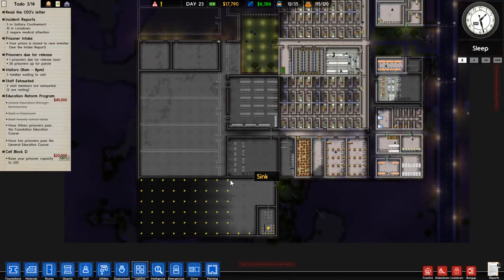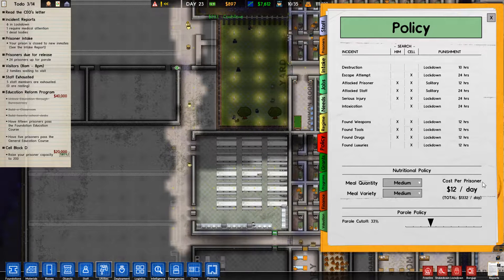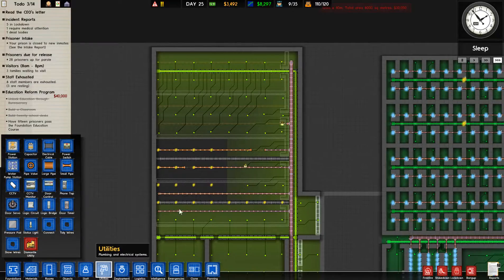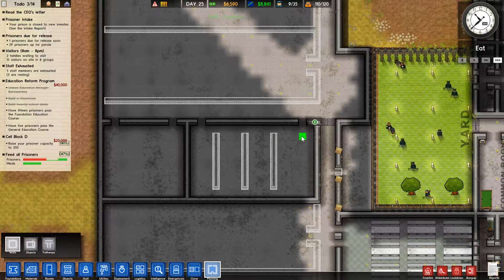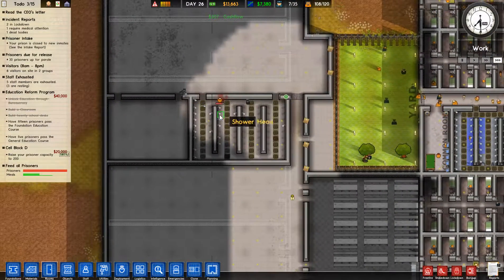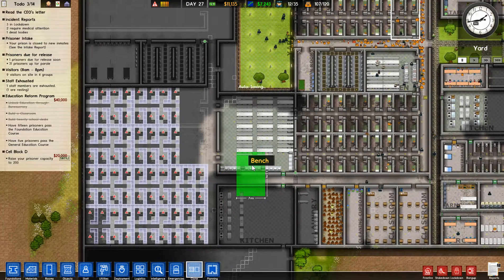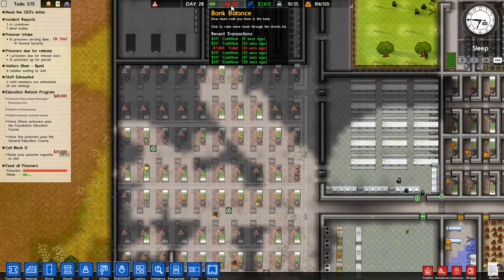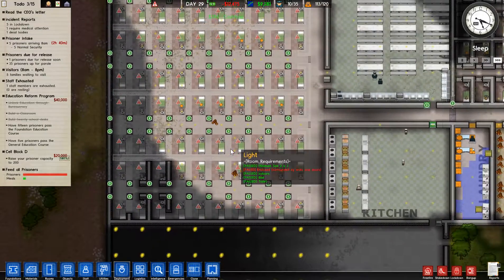Prison Architect Episode 5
Episode #5 of my let's play for Prison Architect.